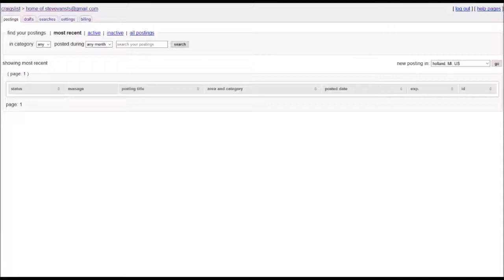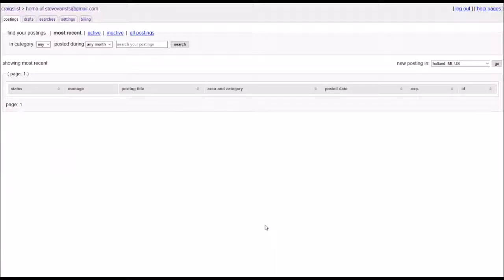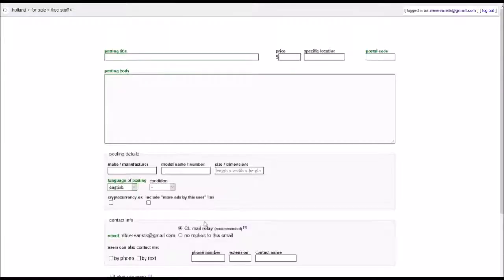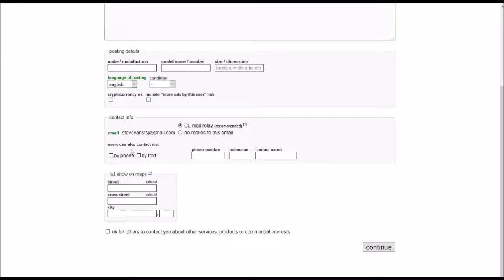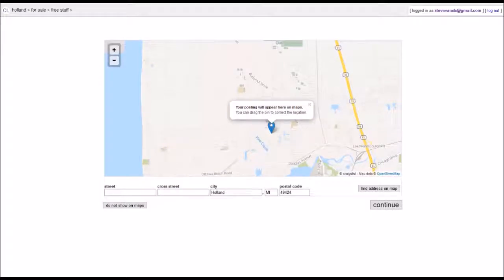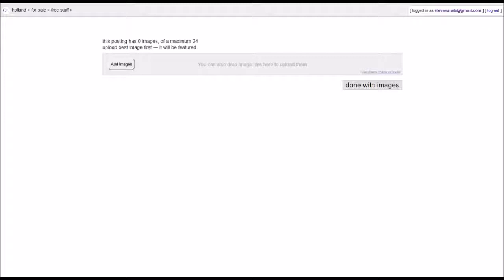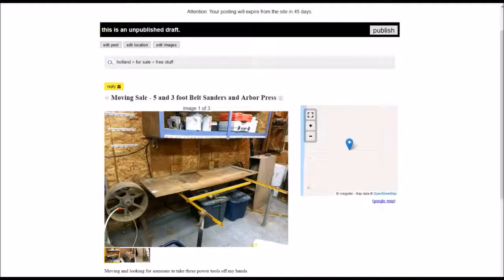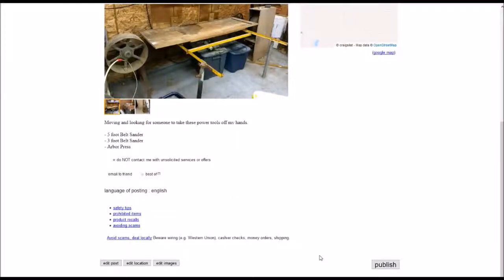Craigslist How to Post Ad - How to Sell Create Listing on Craigslist - Place an Ad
Craigslist How to Post Ad - How to Sell Create Listing on Craigslist - Place an Ad - In this video I walk you through the step by step process explaining how to post/place/create an ad listing on Craigslist